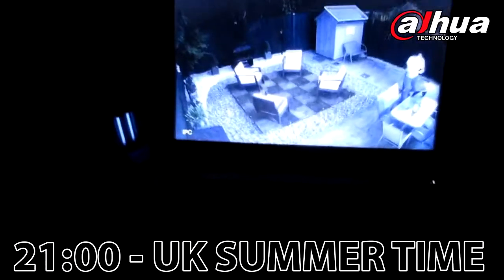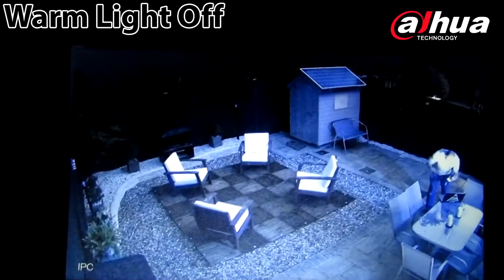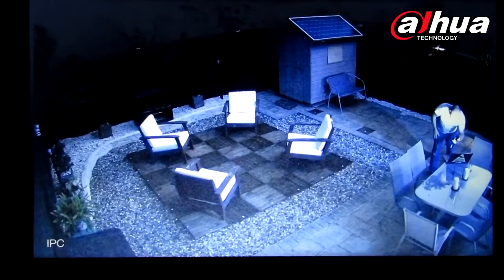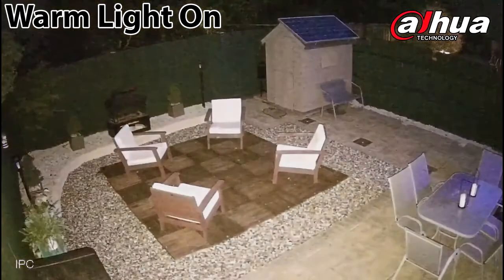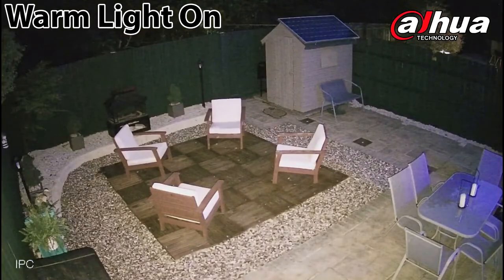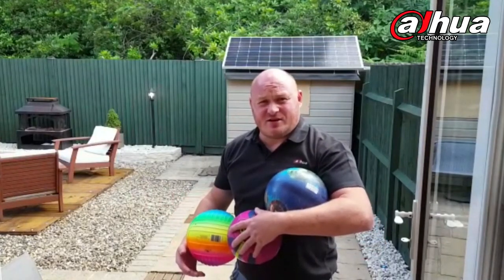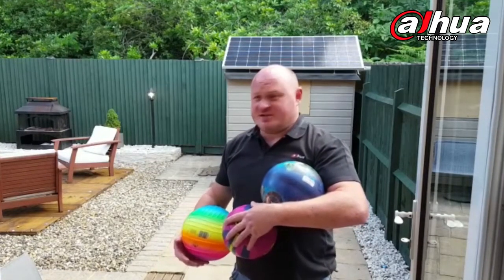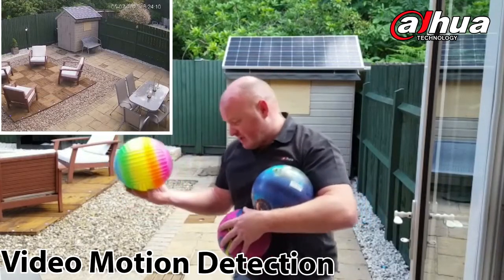TiOC Three in One Camera